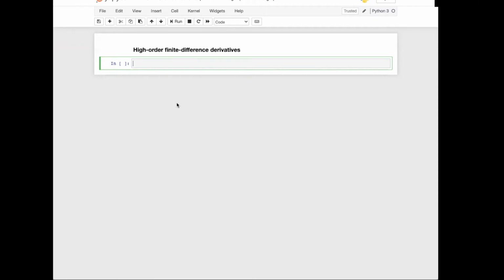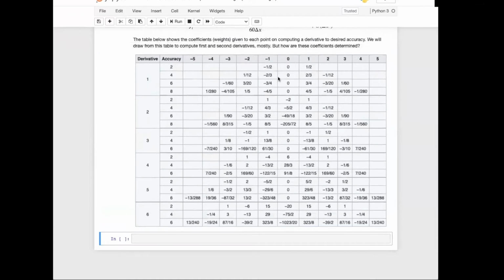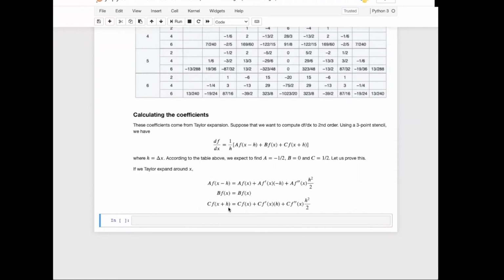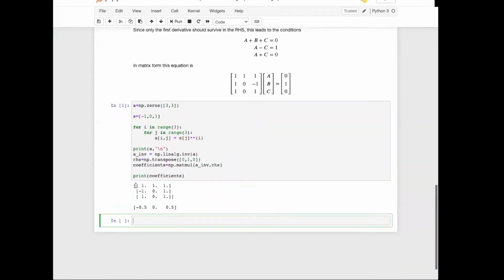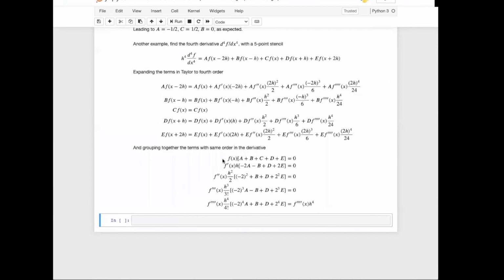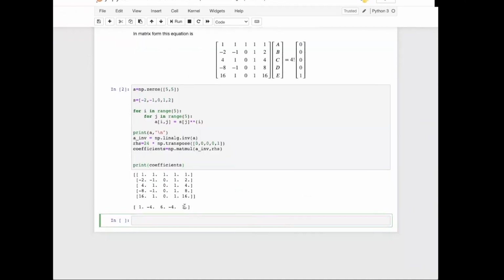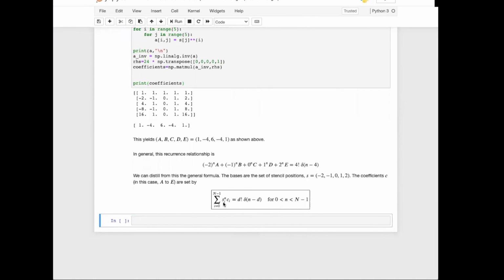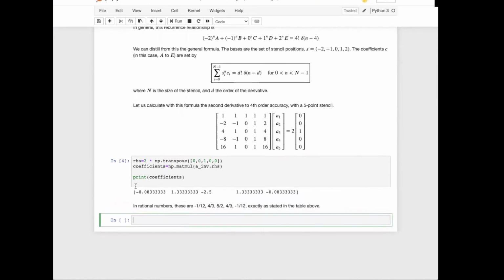ASTR 506 - Finite Difference Coefficients